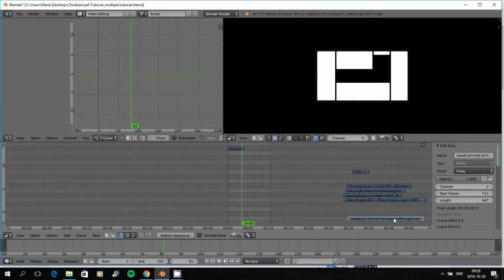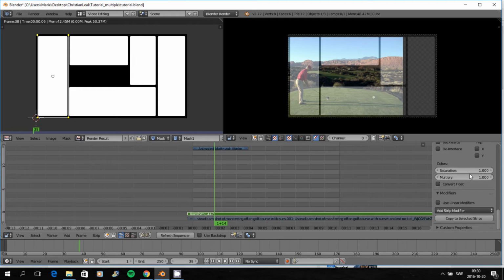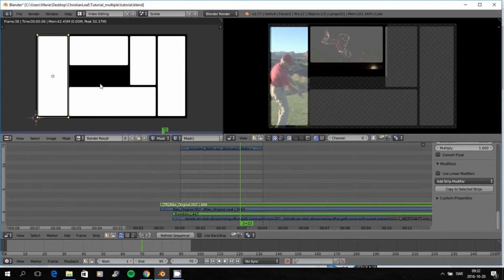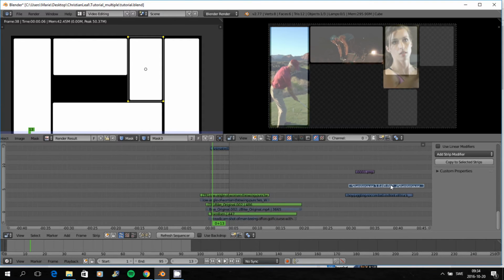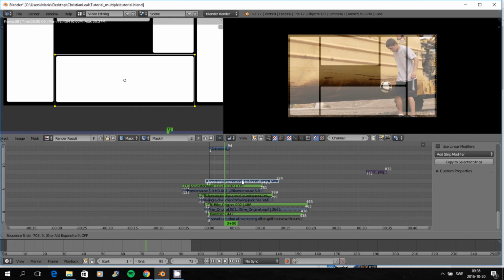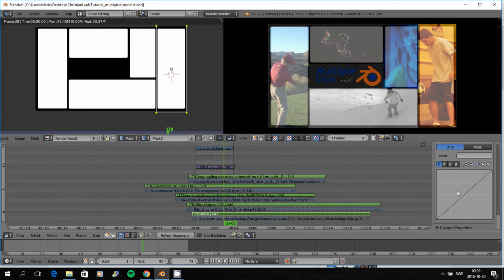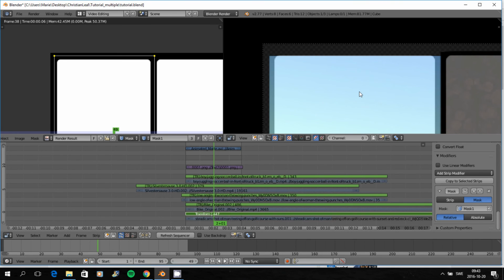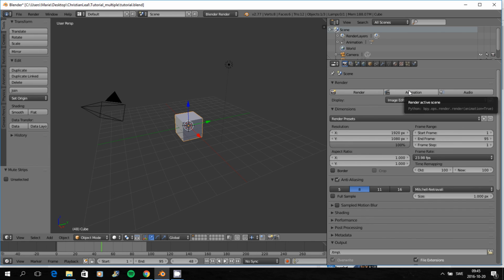Blender Tutorial - Multiple clips with the VSE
Blender Multiple clips with an animated matte.
This is a way of using our animated matte with multiple clips in Blenders VSE.